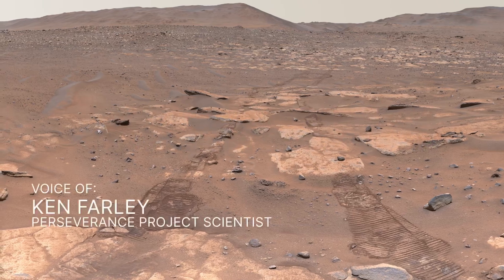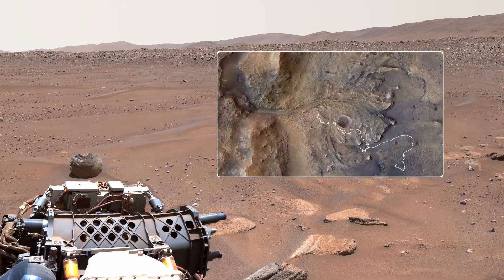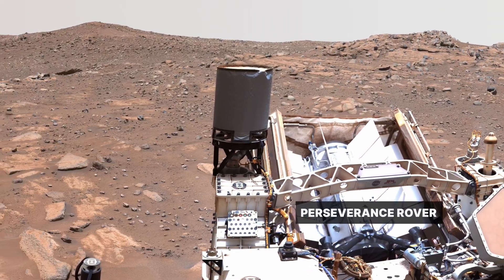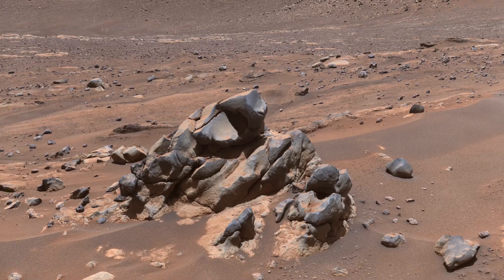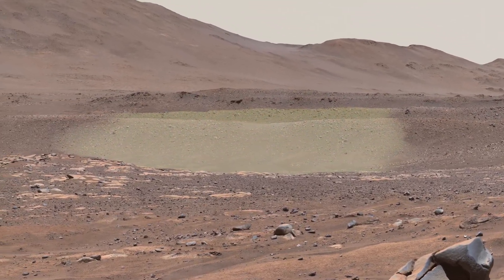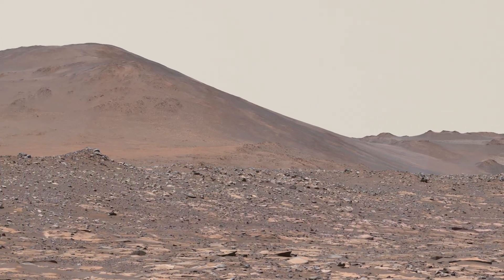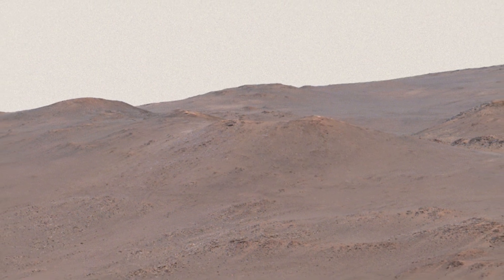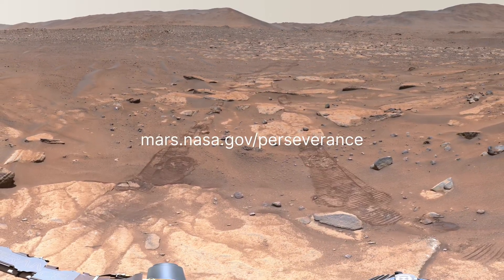Perseverance Rover Zooms in on Ancient Mars River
After 1,000 Martian days of exploration, NASAs Perseverance rover is studying rocks that show several eras in the history of a river delta billions of years old.
Scientists are investigating this region of Mars, known as Jezero Crater, to see if they can find evidence of ancient life recorded in the rocks. Perseverance project scientist Ken Farley provides a guided tour of a richly detailed panorama of the rover's location in November 2023, taken by the Mastcam-Z instrument.
Composed of 993 individual images and 2.38 billion pixels, this 360-degree mosaic looks in all directions from a location the rover science team calls "Airey Hill." Portions of the rover itself are visible in the scene, appearing more distorted toward the edges as a result of the image processing.

Credit: NASA/JPL